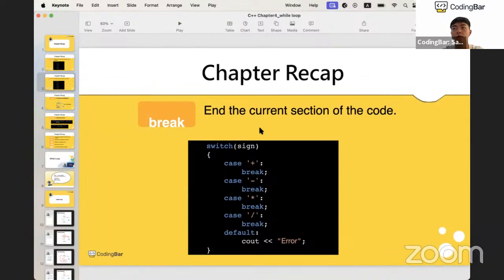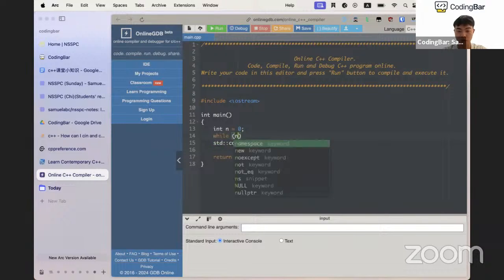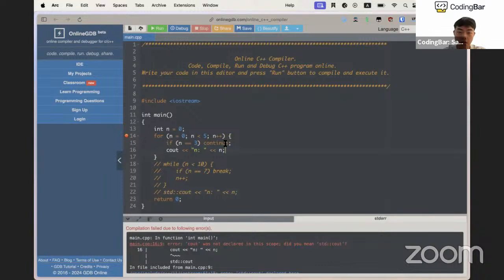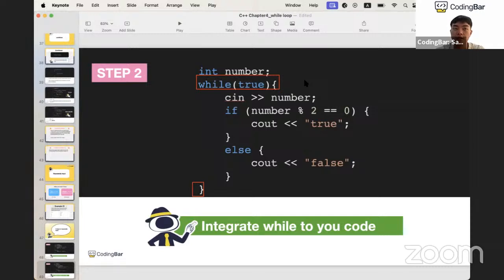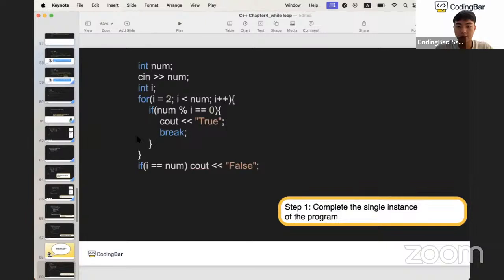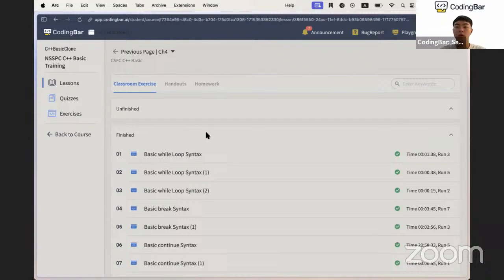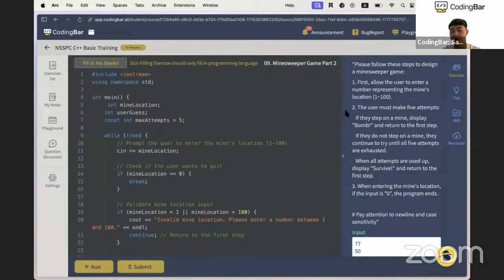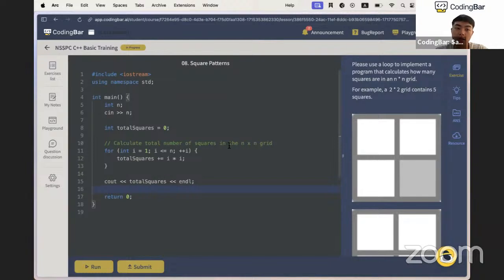NSSPC C++ Basic Training (Class 7)